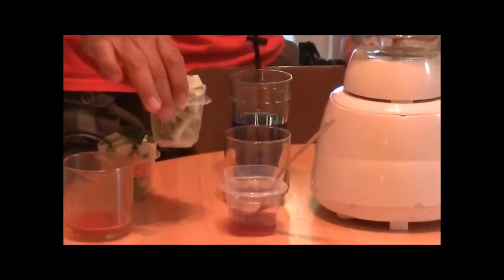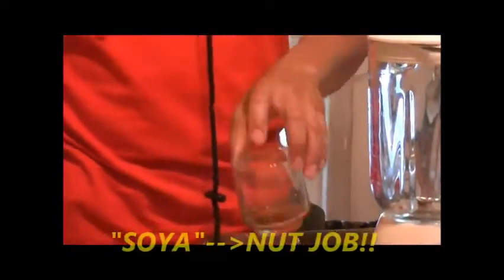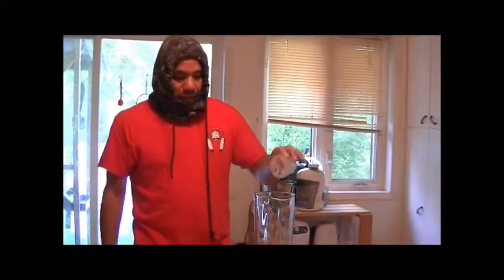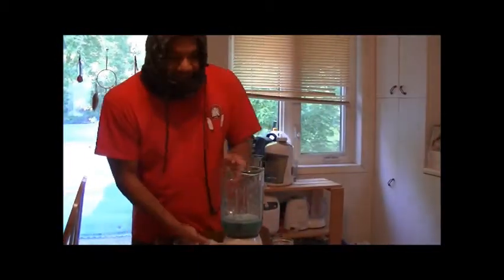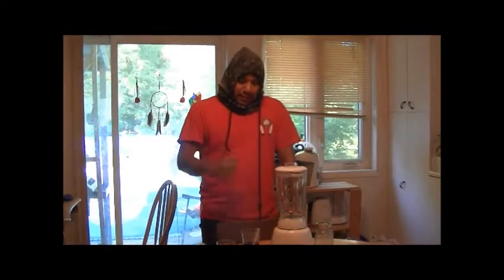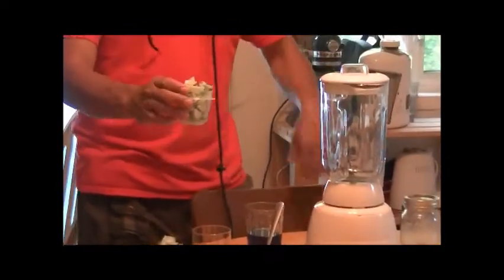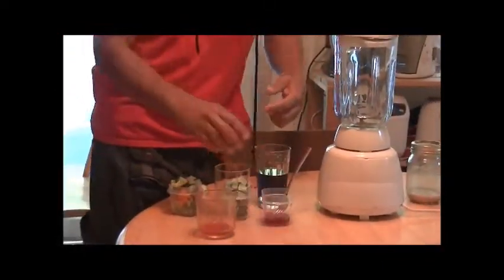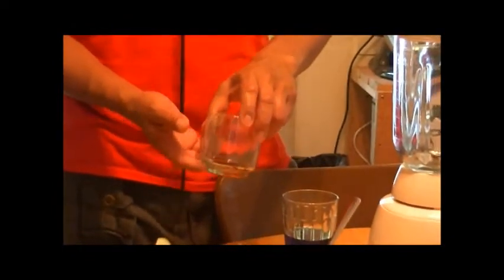Divine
Divine Smoothie. LOL...Don't try it!!